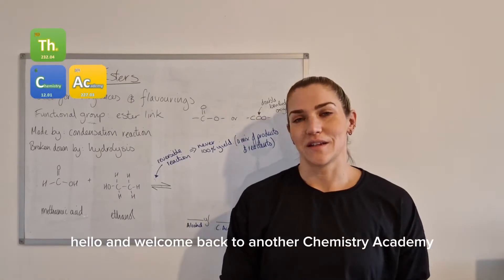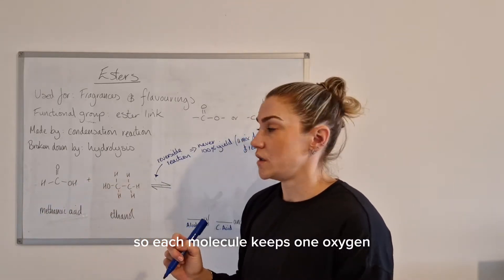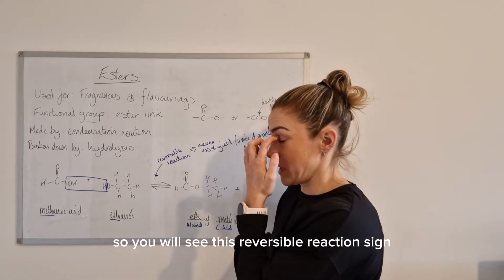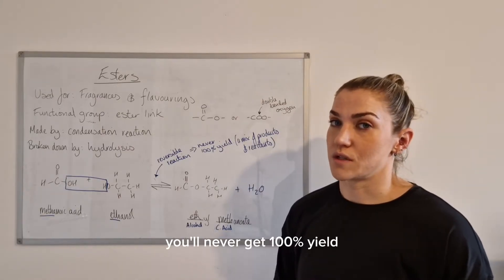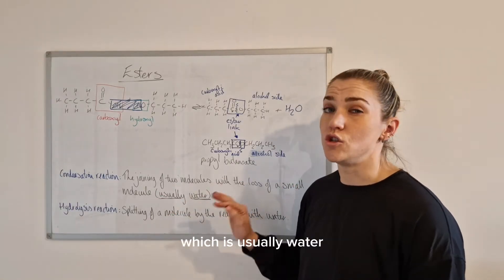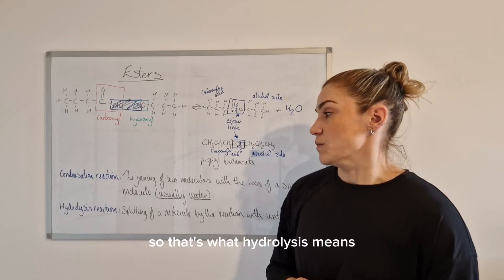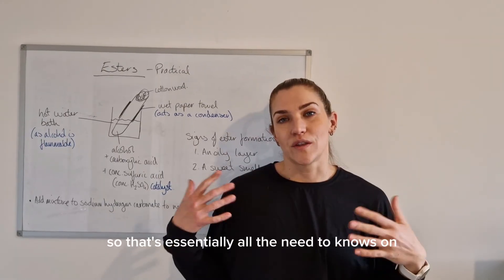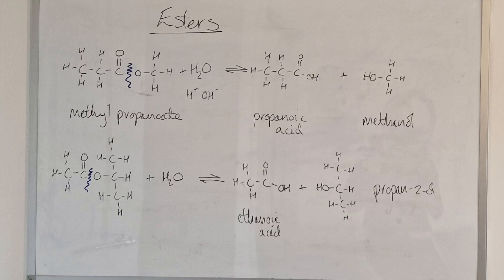Higher Chemistry - Unit 2: Esters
Tutorial on naming and drawing esters and how they are made in the lab.
Part of the SQA Higher Chemistry course.